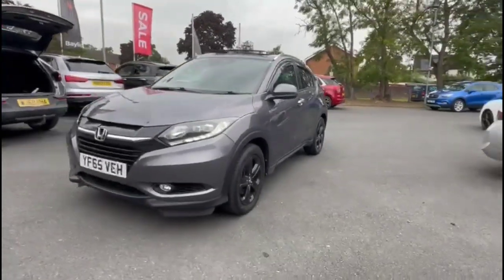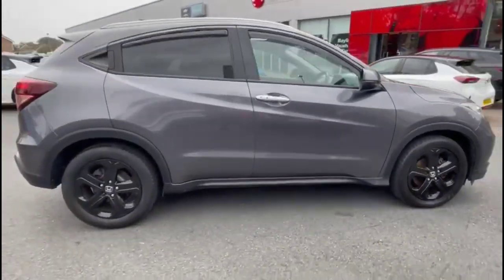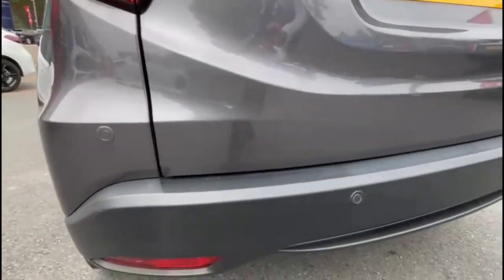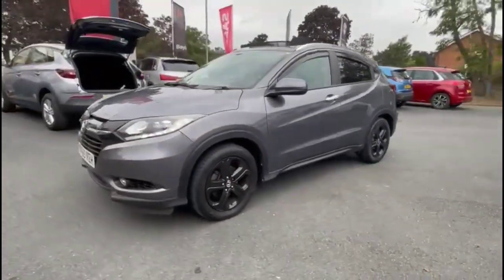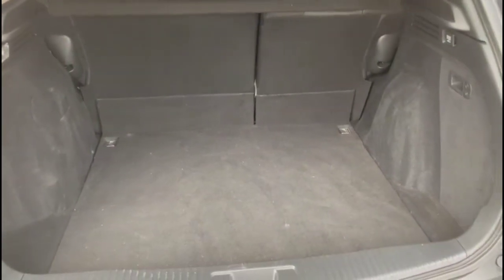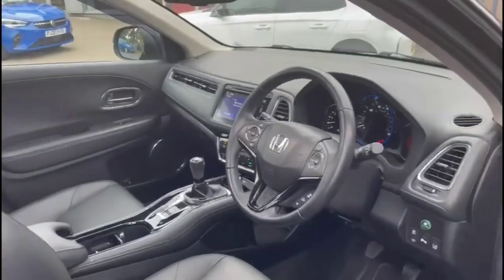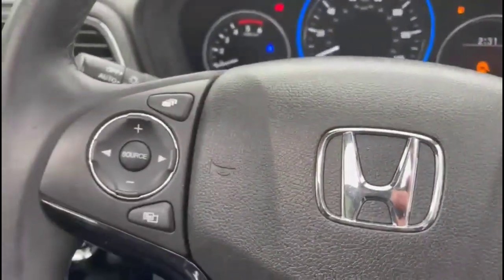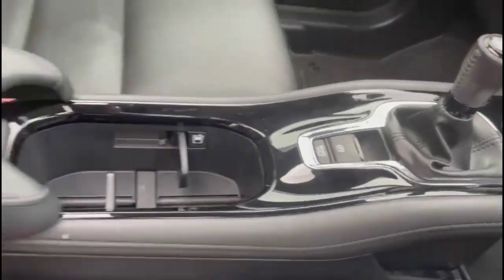Honda HRV 1.6 i-DTEC EX 5dr 2015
Honda HRV 1.6 i-DTEC EX 5dr available at Baylis Cheltenham